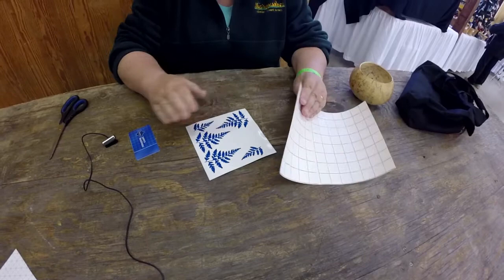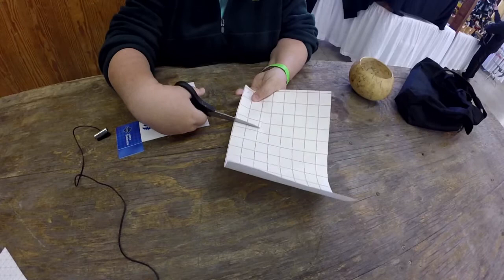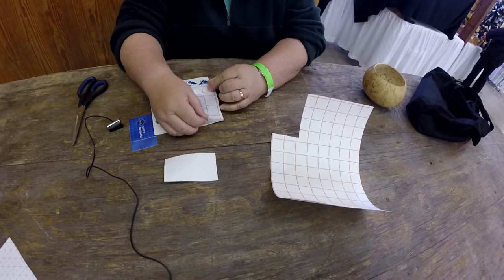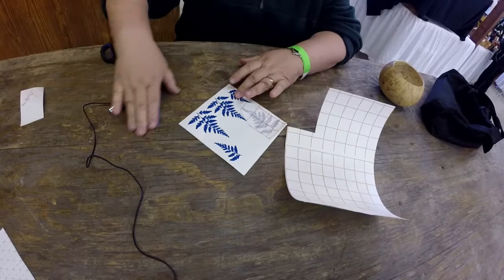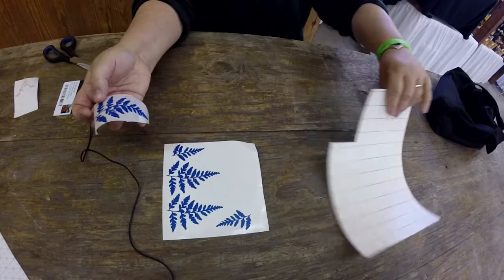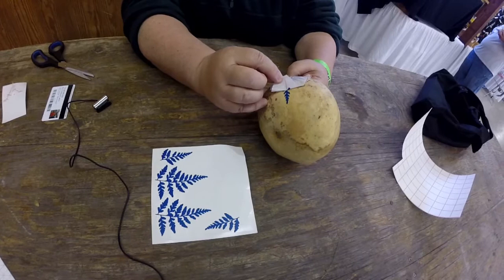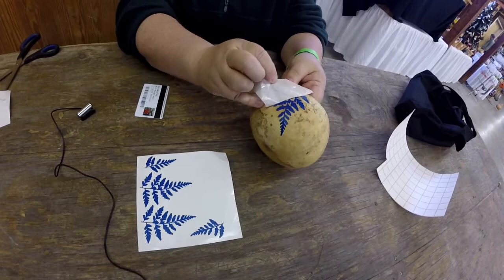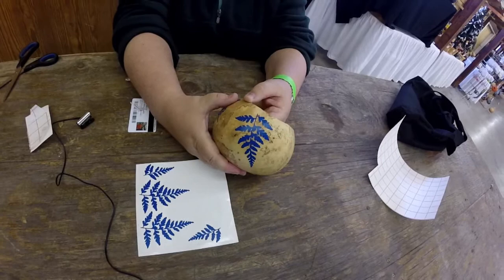How to use Transfer Tape with Vinyl Masking Shapes with Chris Pawlik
In this video Chris will walk you through how to use Transfer Tape with Vinyl masking shapes.